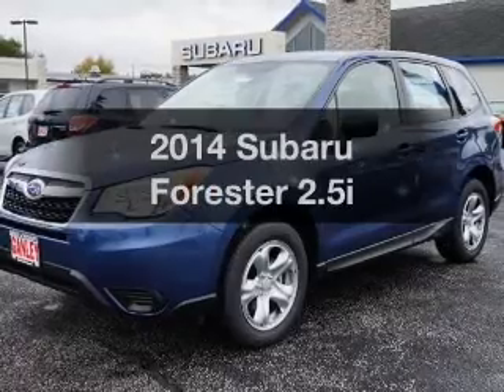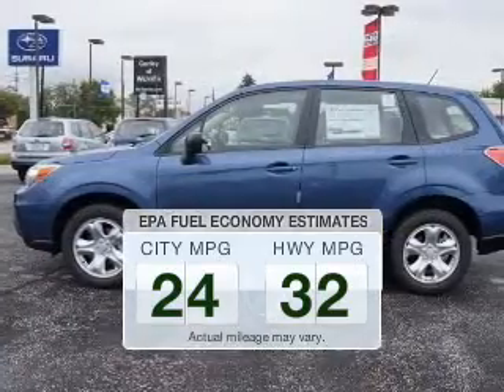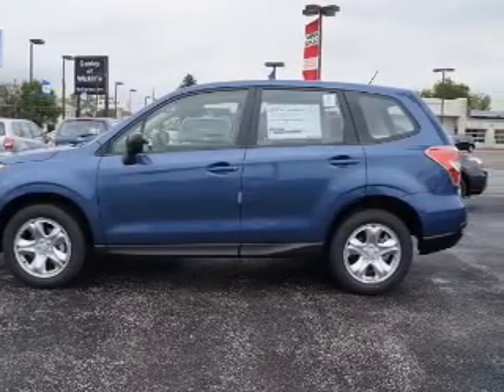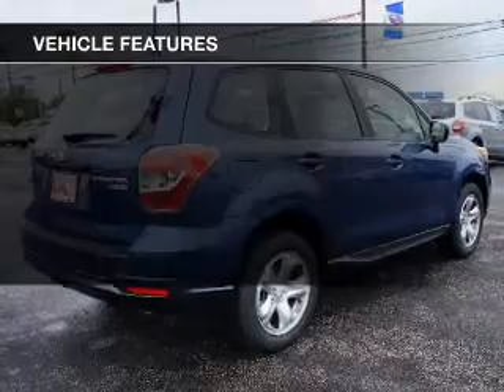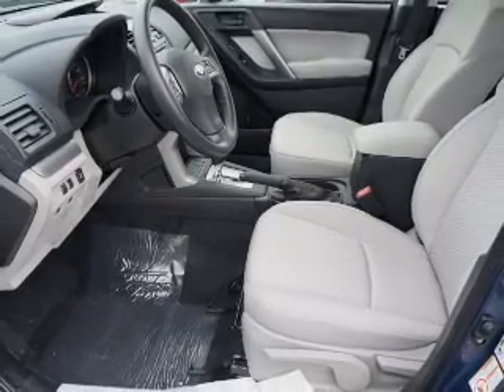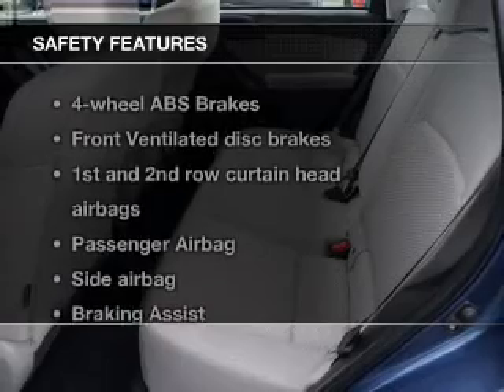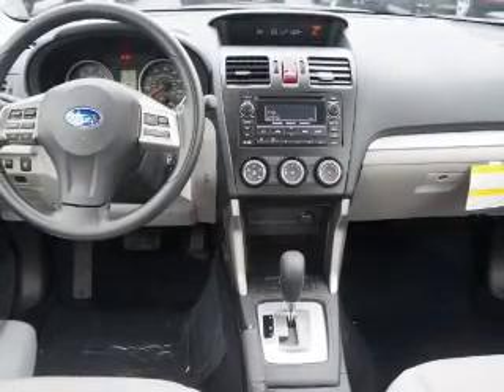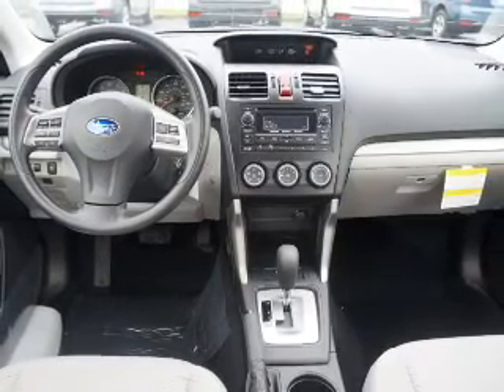2014 Subaru Forester - Wickliffe OH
Year: 2014
Make: Subaru
Model: Forester
Trim: 2.5i
Engine: 2.5 liter H4 16 valve
Transmission: Automatic CVT
Color: Marine Blue Pearl
Mileage: 0
Address:
28840 Euclid Avenue